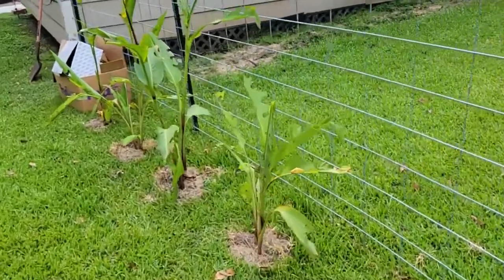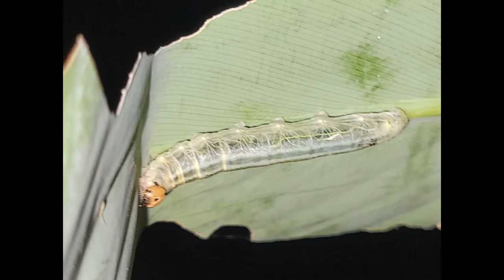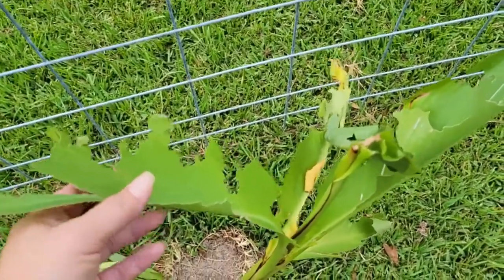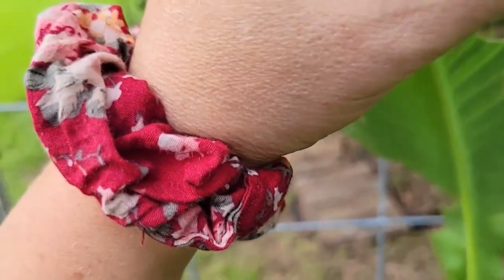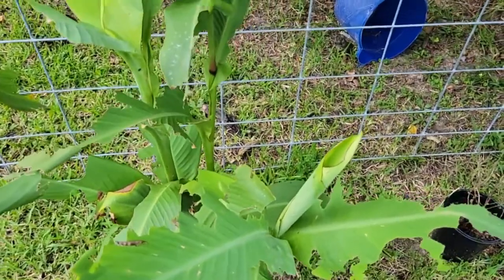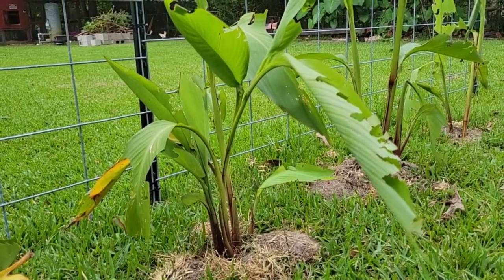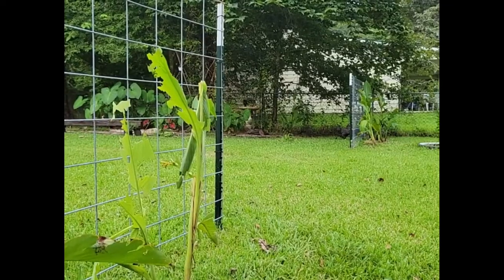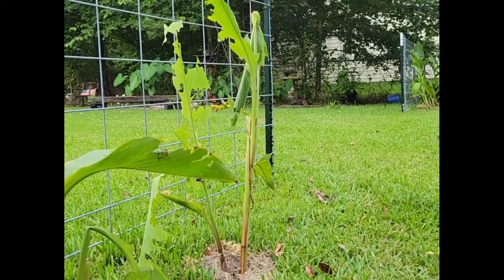How to deal with what's eating your Canna Lillies, the Leaf Roller caterpillar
In this video, I show you what's eating my Canna Lillies and how I deal with them. I show you what a Leaf Roller is and what it becomes which is the Large Brown Skipper Butterfly which looks more like a moth.